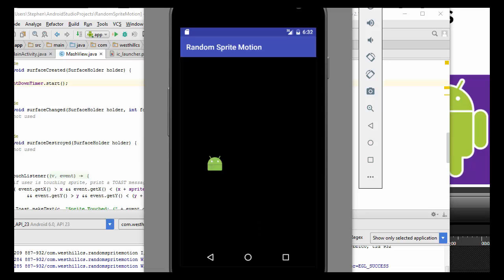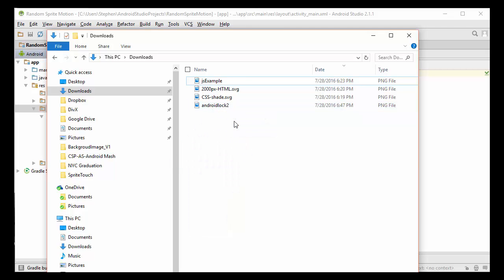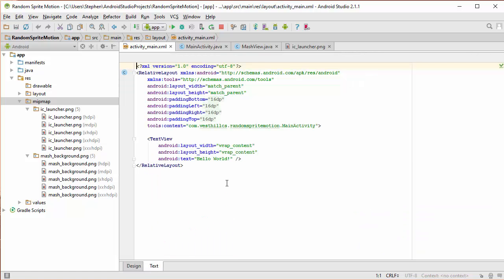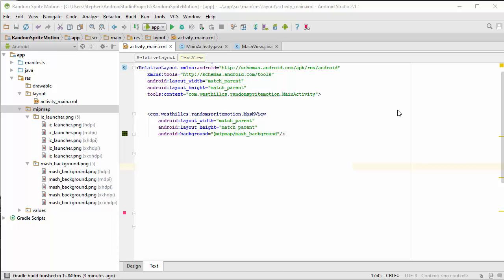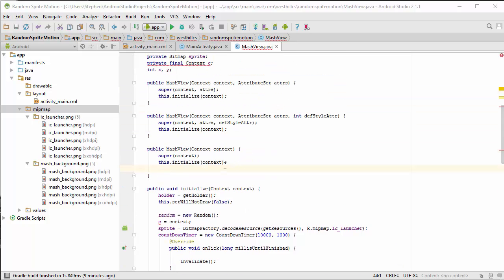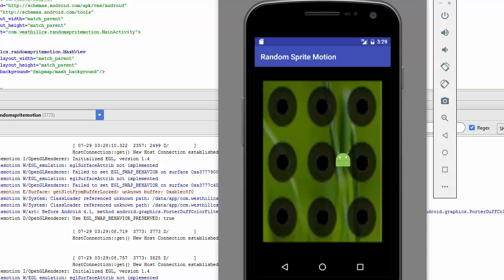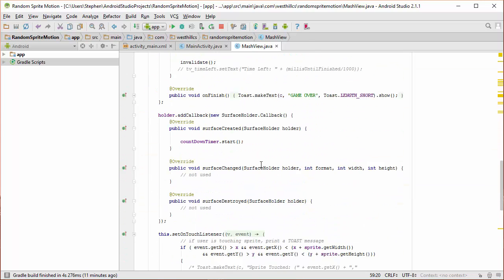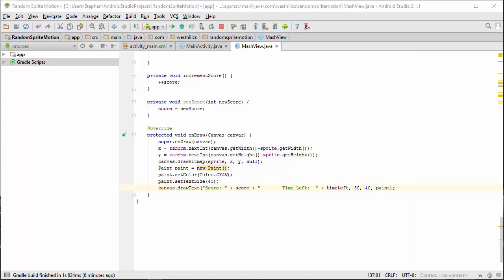(Outdated) CSP AS Android Mash - Finishing Touches